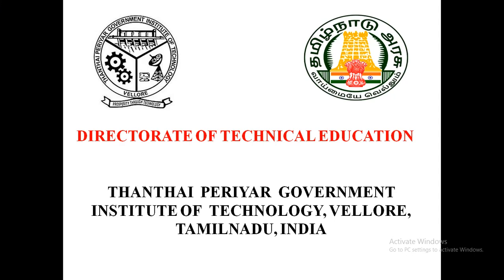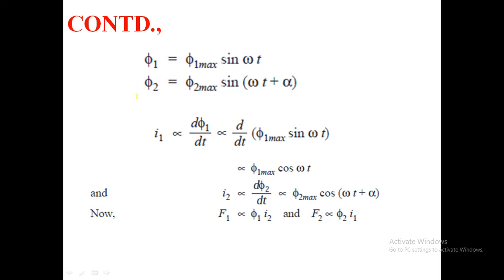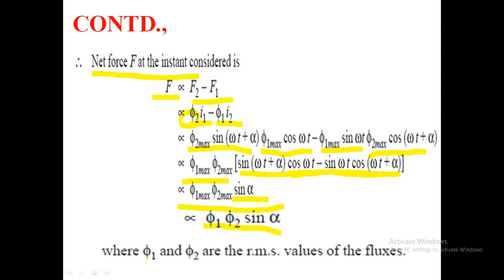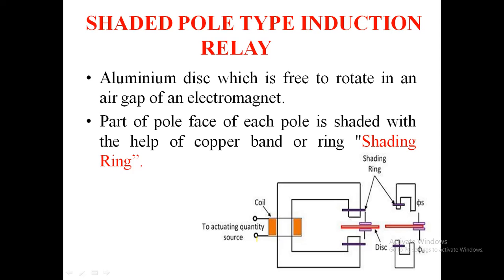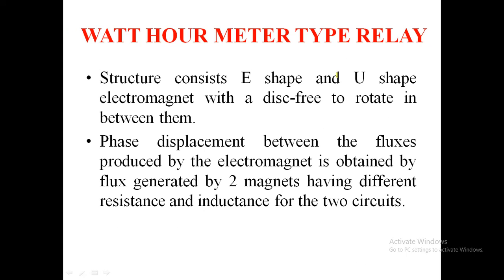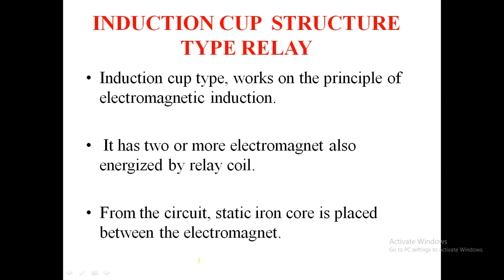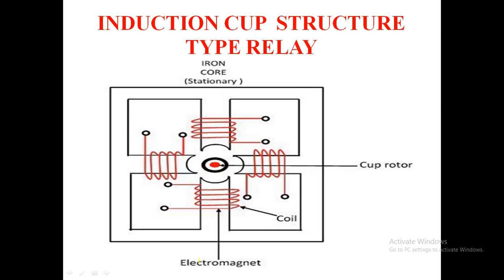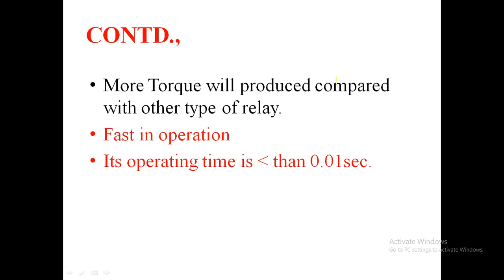SHADED POLE RELAYS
DIFFERENT TYPES OF ELECTROMAGNETIC INDUCTION RELAYS ,SHADED,WATTHOUR METER,INDUCTION CUP TYPE RELAY WITH BRIEF EXPLANATION...